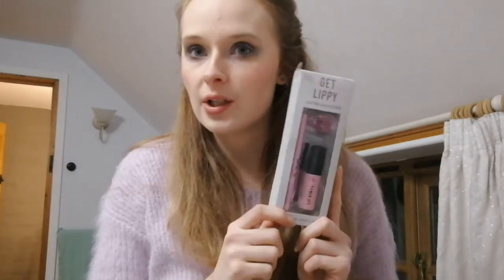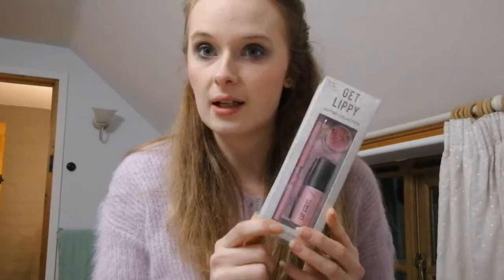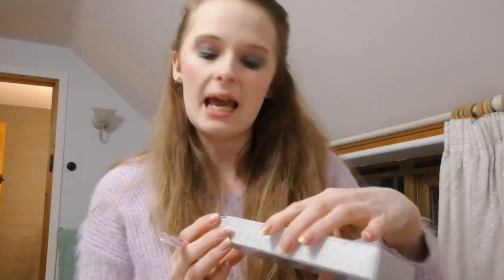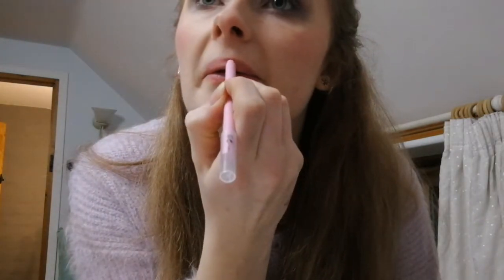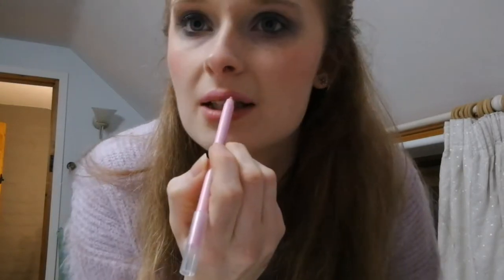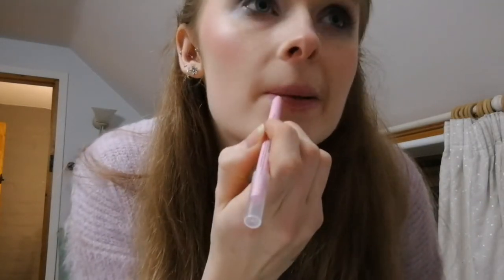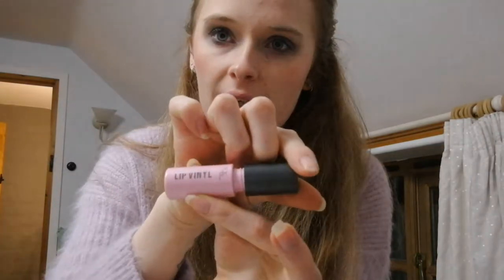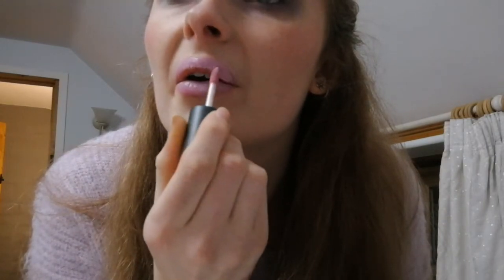TESTING PRIMARK'S GLITTER LIP KIT | WORTH THE HYPE ? | FEATURING MY GRUMPY CAT!!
So in this video I'm testing Primark's new glitter lip kit! Are they good? Watch the video to see! Also in this video is my cat Links... He's super grumpy as you'll see!!!

All views in this video and any of my others are all my own, I purchase the products with my own money and I test them so you guys can see just what I think!

New videos: Mondays, Thursdays & Saturdays with a few extras here and there!